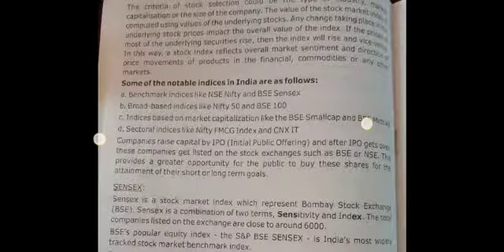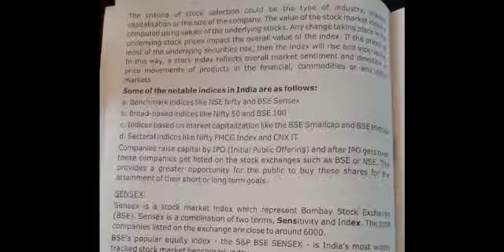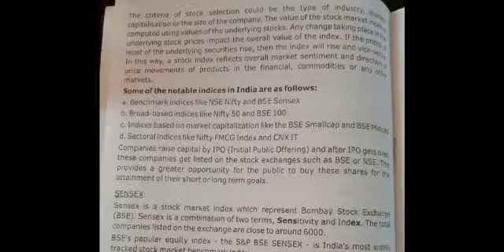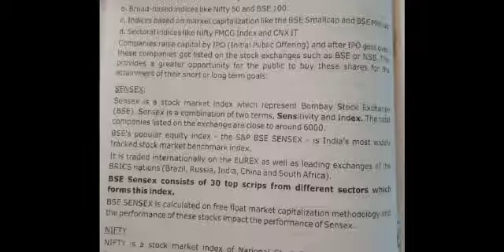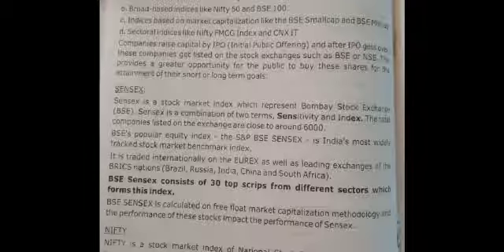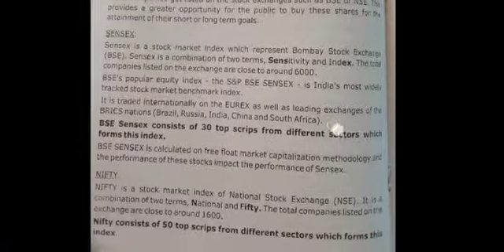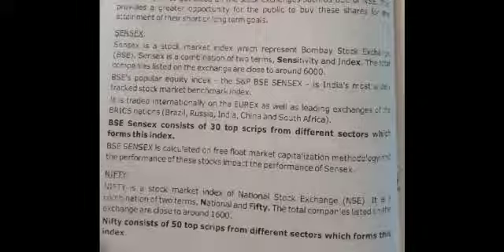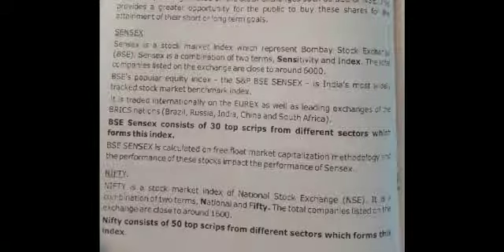II BCom PIM Stock Market 2